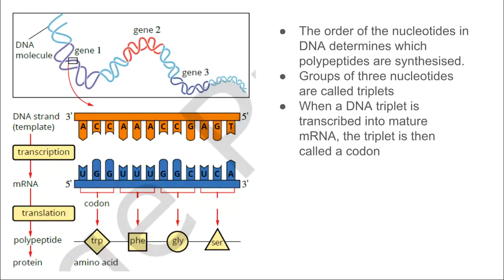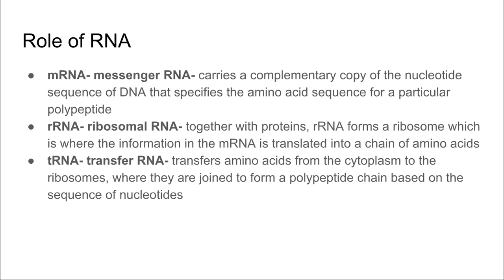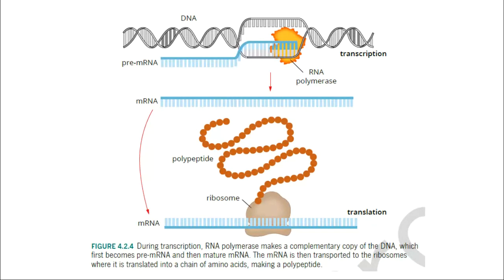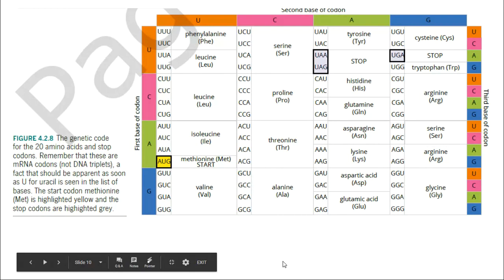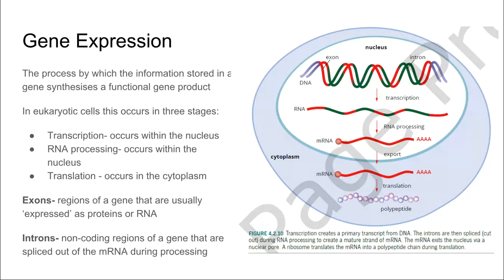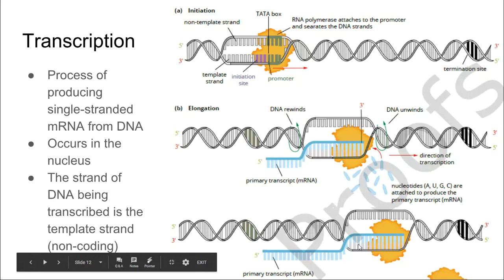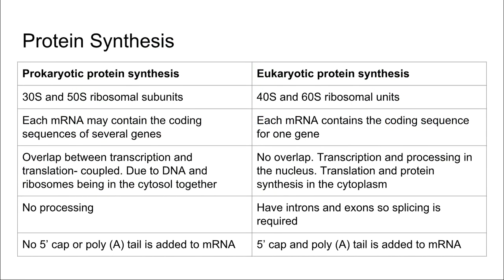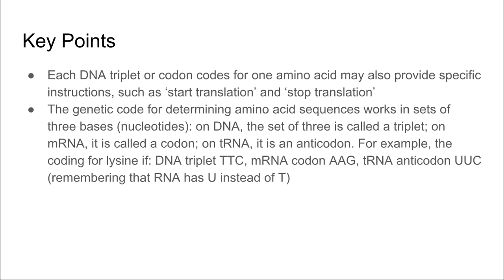Module 5 Lesson 6